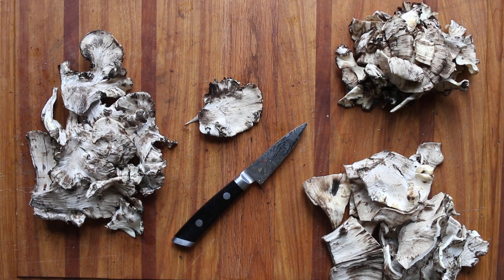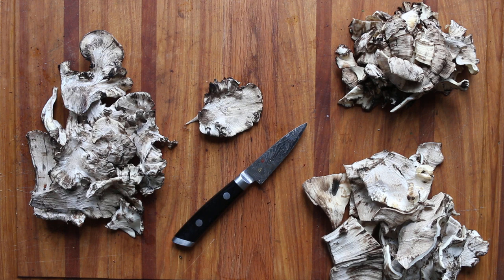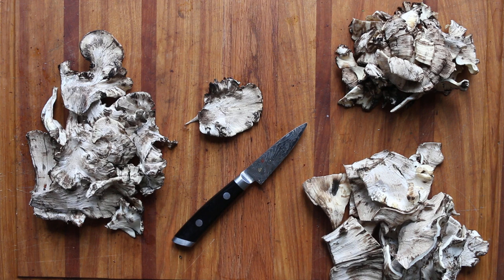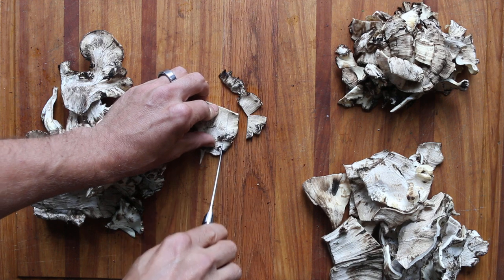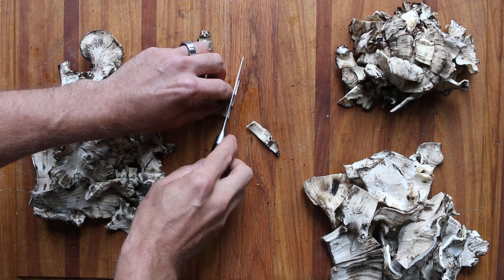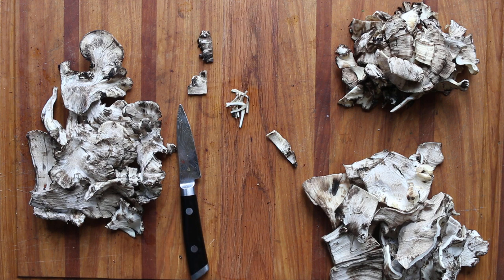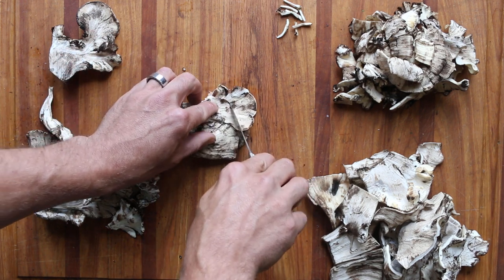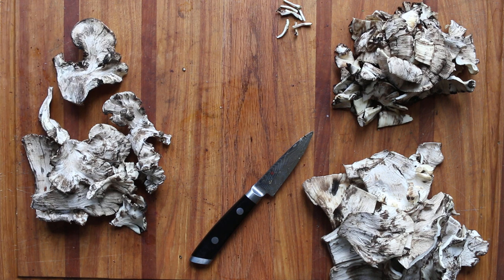Black Staining Polypore or Meripilus sumstinei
Finally snagged a black staining polypore.

If you're wondering if they're edible, they absolutely are, but, as you'll see as I trim a few pieces, it's only the very outer margin, roughly 1-1/2 inches--not a lot compared to a chicken or hen of the woods. The good part, is that any woody pieces can be made into stock, and that stock is good stock. The tender margin can be thinly sliced and fried up, made into duxelles, pureed into soup, etc. The flavor is incredibly rich, a bit like black trumpets crossed with hen of the woods